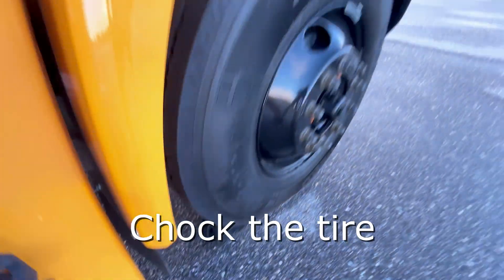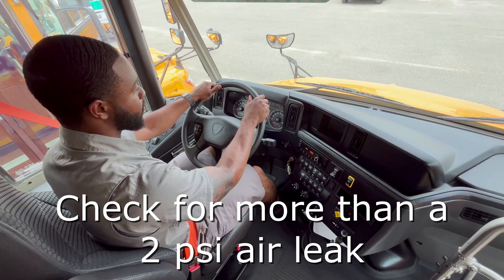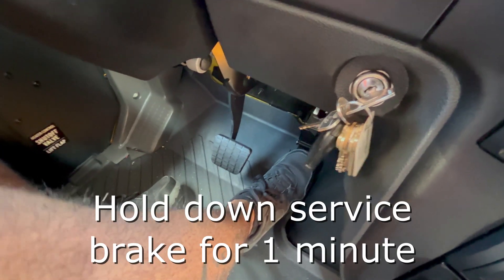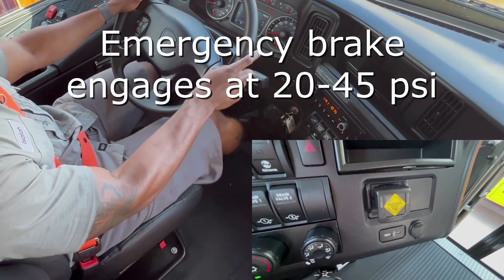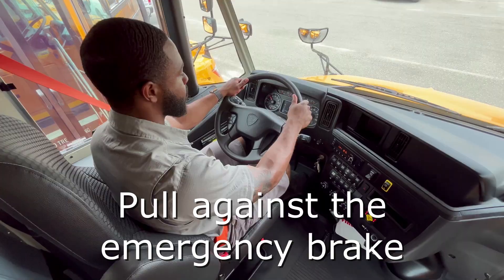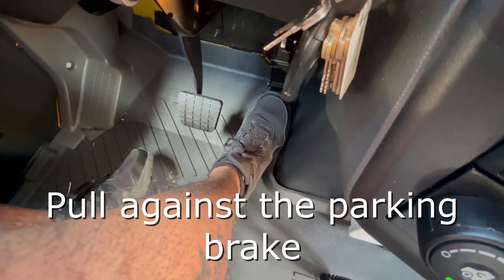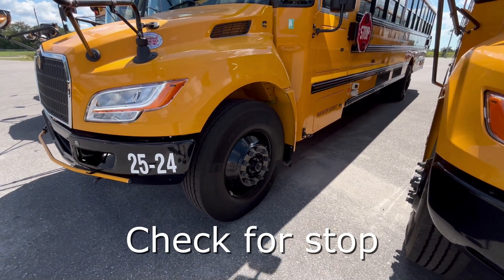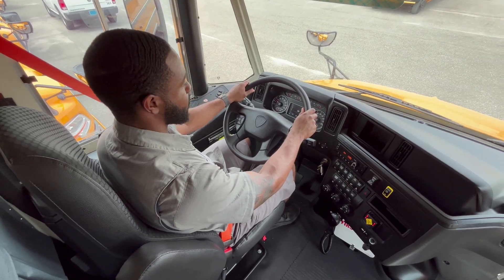OWEN Intellipark with Airbrakes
Conducting an airbrake check on a 2025 International school bus equipped with the Intellipark brake system.